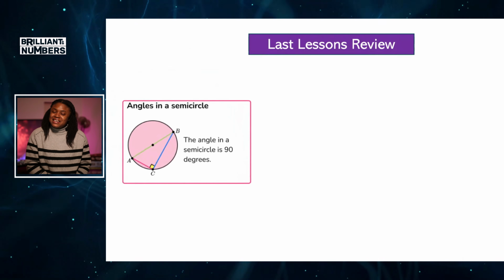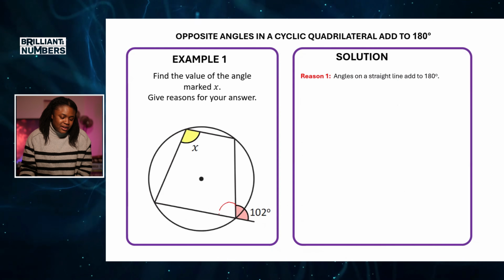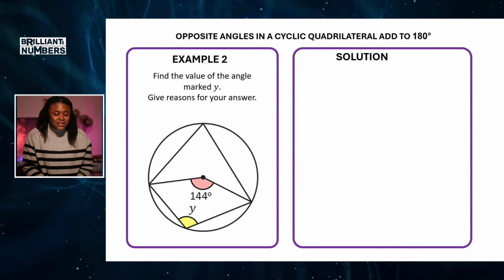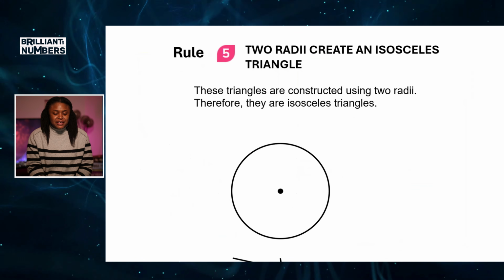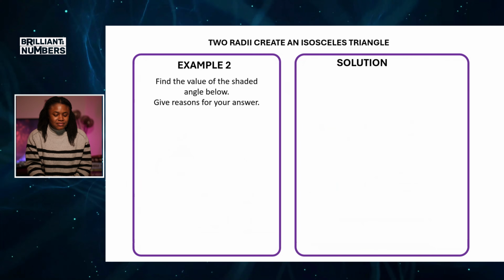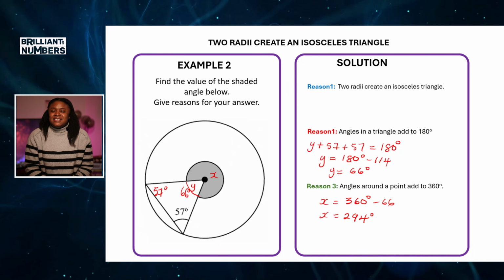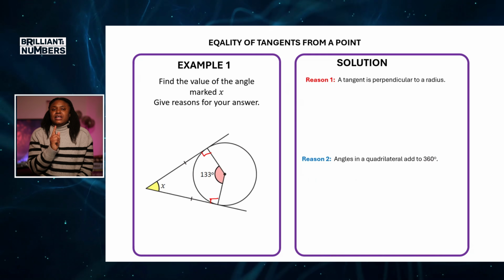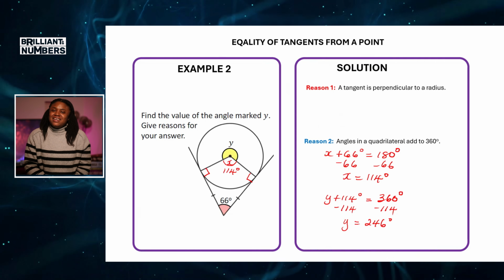Mastering Circle Theorems in MINUTES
Learn how to Master Circle Theorems quickly and efficiently! In this video, we'll cover the essential concepts and techniques you need to know to ace circle theorems in no time. From central angles and inscribed angles to cyclic quadrilaterals and tangent lines, we'll break down each concept into easy-to-understand chunks. With our expert guidance, you'll be solving circle theorem problems like a pro in no time. Whether you're preparing for a math test, working on a project, or simply looking to improve your problem-solving skills, this video is perfect for you. So, sit back, relax, and get ready to Master Circle Theorems FAST!